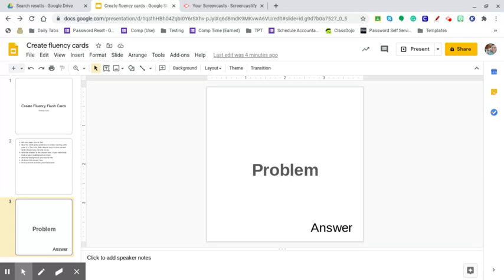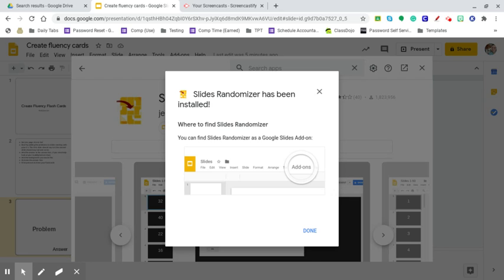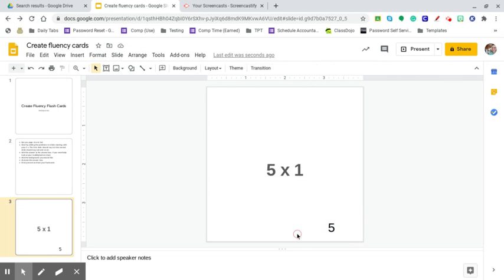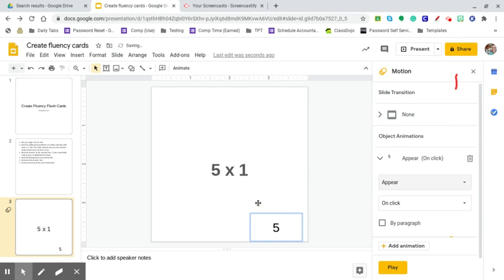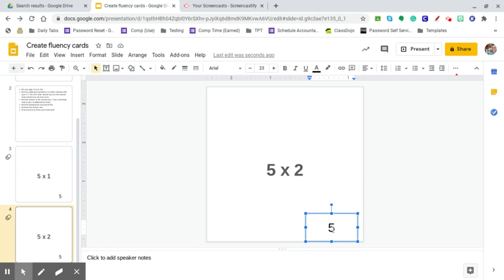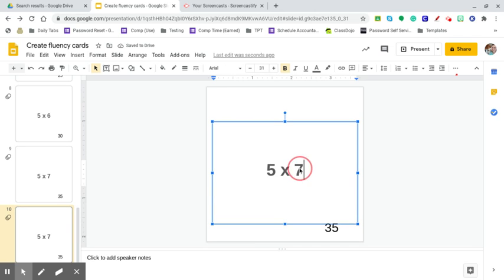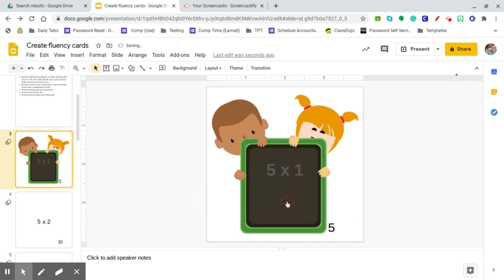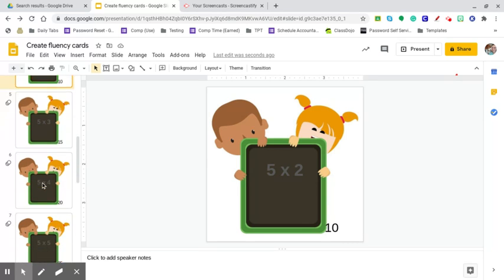Fluency Flash Cards